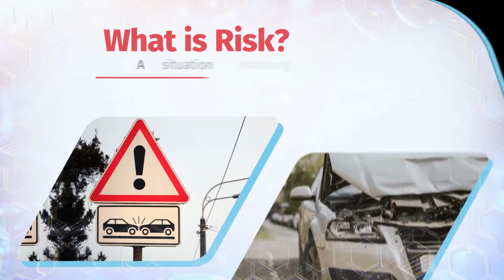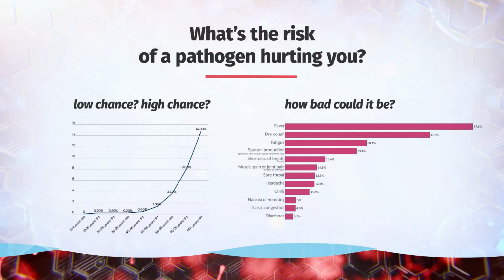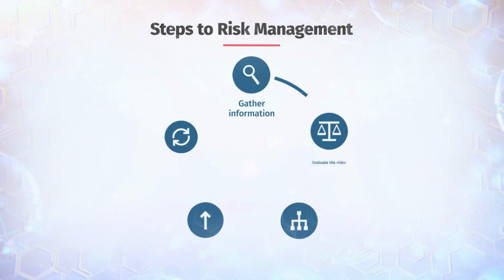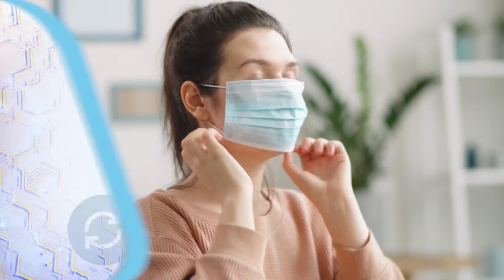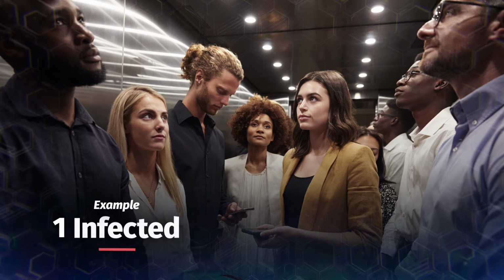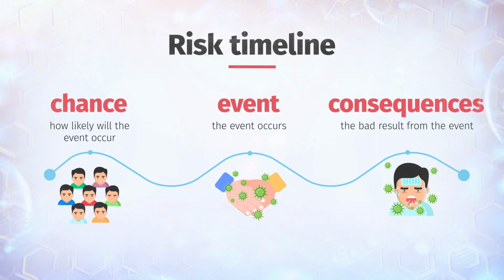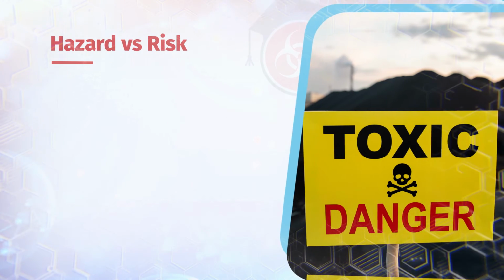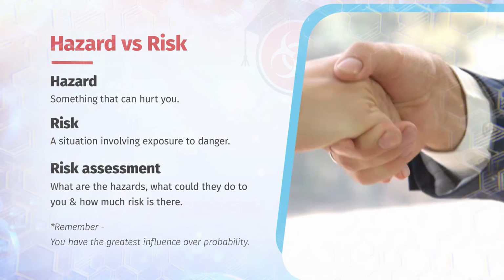Hazard and Risk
Understand a biohazard and how to evaluate risk. For a more detailed course on biosafety see my web